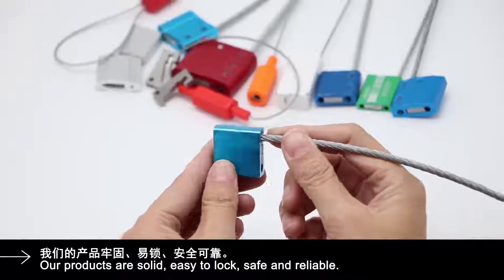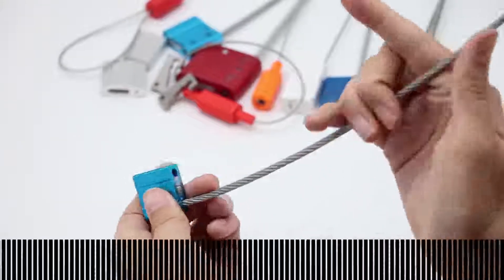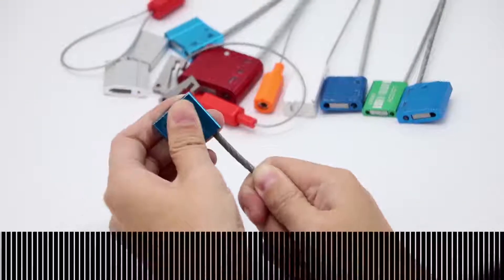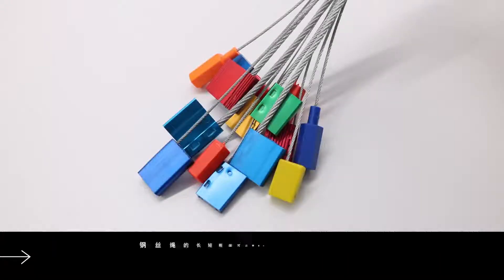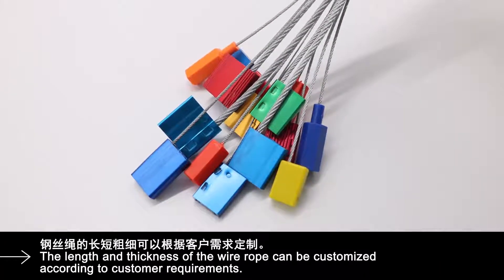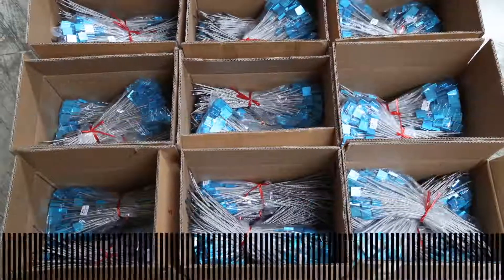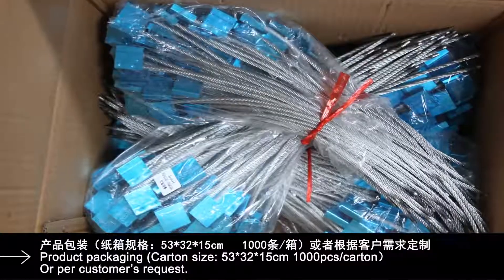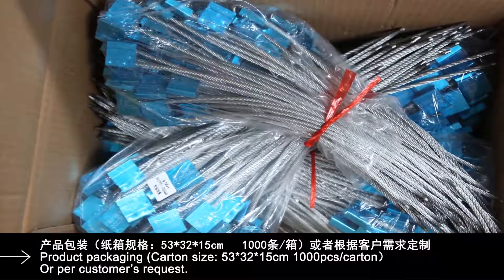junchuang JCCS003 cable seal for customs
We manufacture all kinds security seal(bolt seal,plastic seal,cable seal,meter seal,padlock seal,metal seal etc) 10 years,having ISO9001,ISO17712etc,having good price and quality.
If you have any demand of all kinds of security seal can contact with me at any time.
Pls contact with me,let's talk more.
Sara
Manager
Shandong Province Qingyun County Junchuang Lock Industral  CO., LTD
ADD:South of Qingxu Road, No.160,Xuyuanzi industrial Garden,Qingyun County,Dezhou City, Shandong Province, PRC .